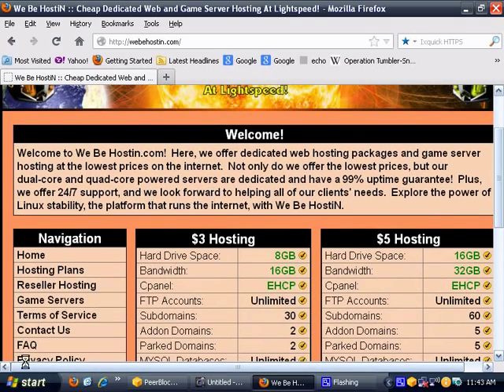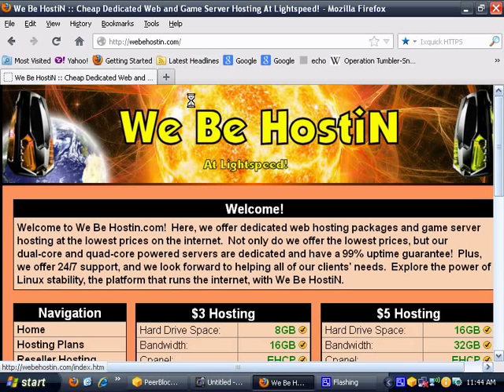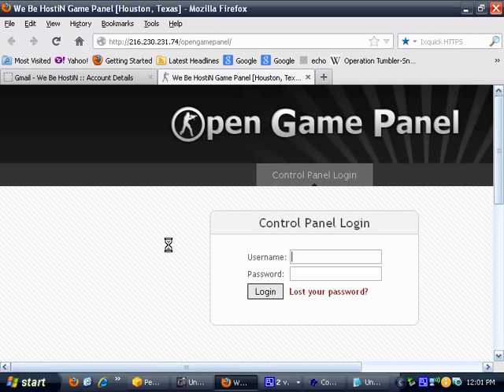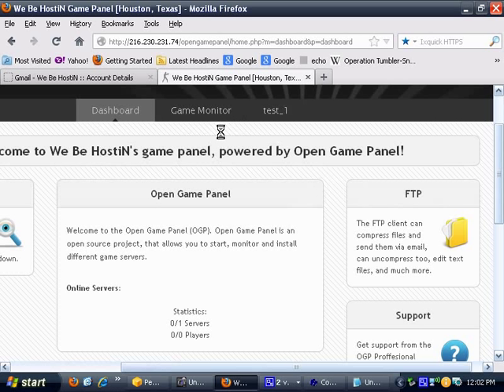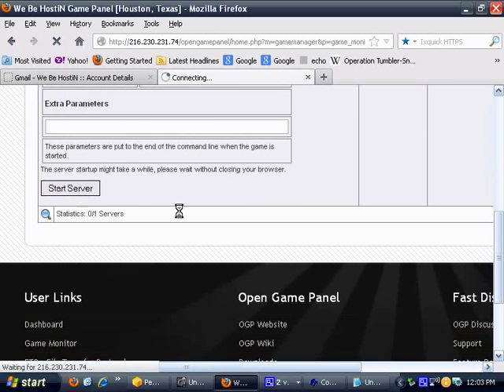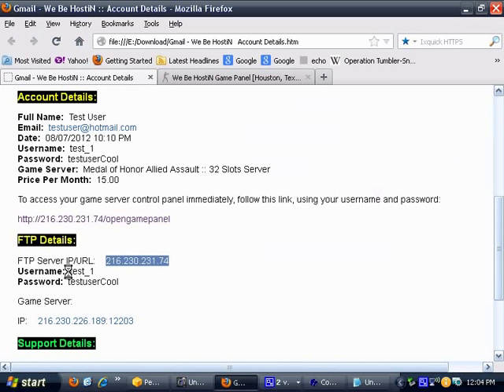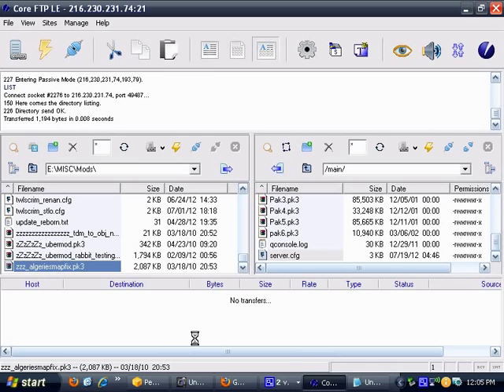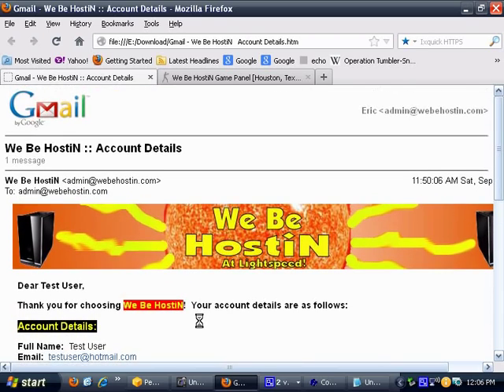We Be HostiN ( :: Dedicated Website and Game Server Hosting Information & Guide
We Be HostiN offers dedicated website and game server hosting at competitive prices.  Our servers come with a 99% up-time guarantee and run from data centers located in Houston, Texas and Kansas City, Missouri.  Unlike other hosts, We Be HostiN fully owns its servers and hardware which feature RAID arrays, lots of RAM, and quad-core processors.  Join the We Be HostiN revolution today, and get your own gaming server with free 24/7 online support starting at only $15 a month.  Our website hosting plans start as low as $3 per month.  Try us risk free; if you are not satisfied with our services, we will refund the full amount within 30 days of signing up.  Customer satisfaction is the key to our success.  We look forward to assisting you with any of your hosting needs.

Games We Host:

Arma 2
Arma 2: Operation Arrowhead
Battlefield 2
Call of Duty 4: Modern Warfare
Call of Duty 5: World At War
Call of Duty: 1
Call of Duty: 2
Call of Duty: Modern Warfare 3
Counter Strike 1.6
Counter-Strike: Condition Zero
Counter-Strike: Global Offensive
Counter-Strike: Source
Doom 3
Medal of Honor: Allied Assault
Medal of Honor: Allied Assault Breakthrough
Medal of Honor: Allied Assault Spearhead
Minecraft
Prey 3DRealms
Quake 3
Quake 4
Smokin' Guns
Star Trek: Voyager - Elite Force
Star Wars Jedi Knight II: Jedi Outcast
Star Wars Jedi Knight: Jedi Academy
Unreal Tournament 2004
Urban Terror
Wolfenstein: Enemy Territory

We can host any game as long as it has dedicated server files.

Song:  Zombie Nation Kernkraft 400